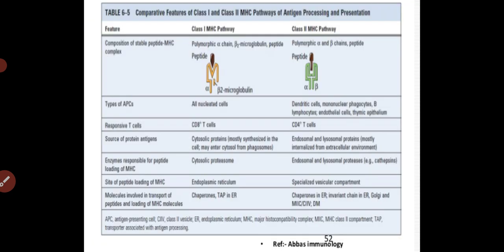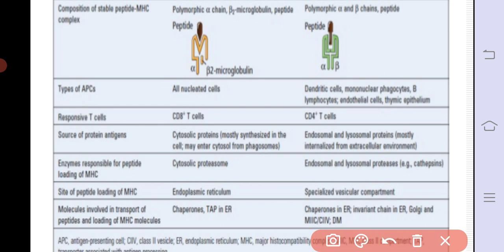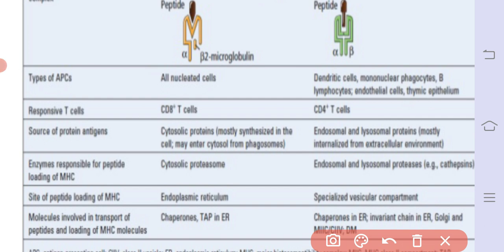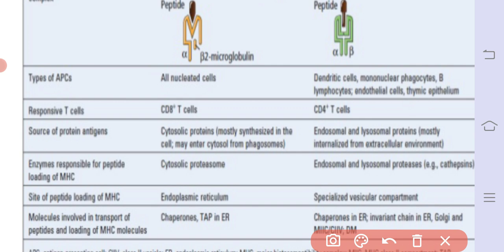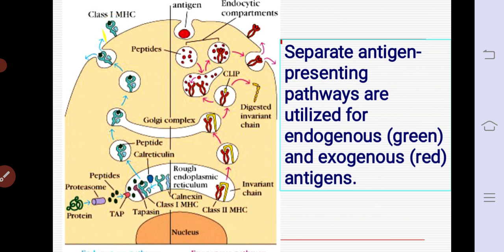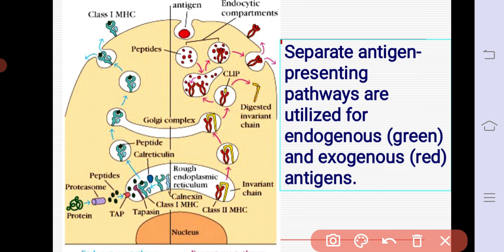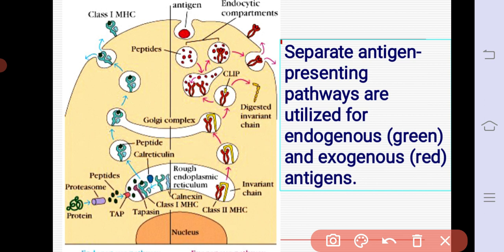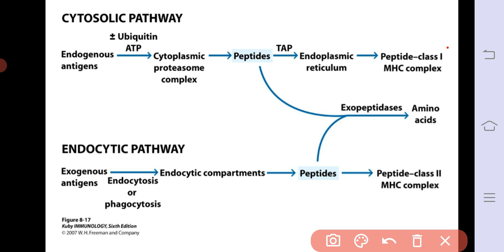Differentiating Antigen presentation pathways by MHC Class I and MHC II molecule.@easy life science